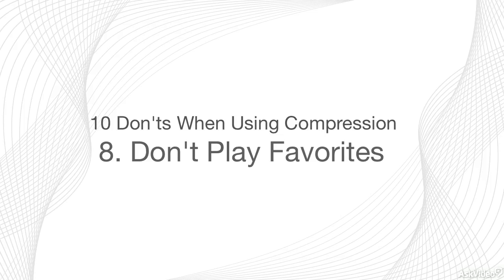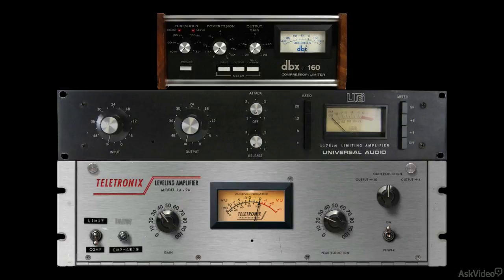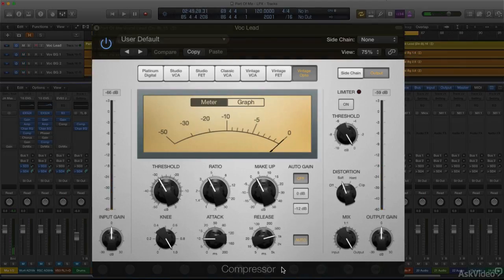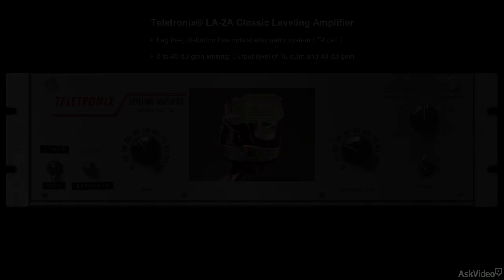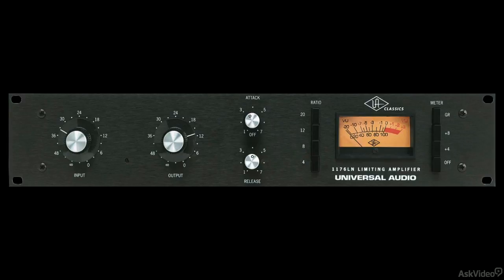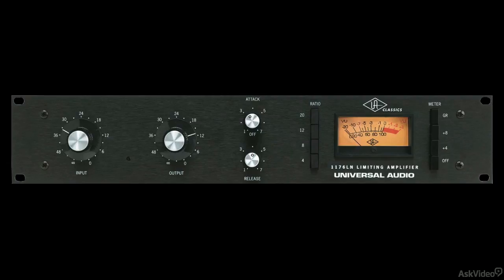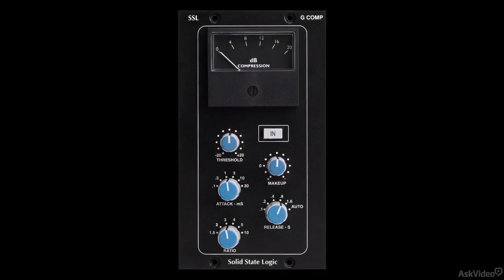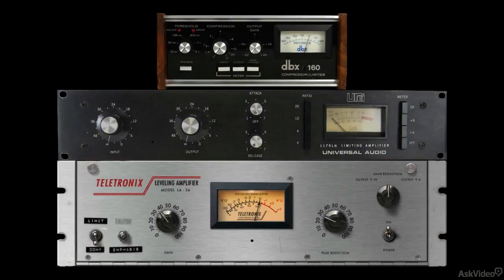Common Compression Mistakes - 9 Compression Types